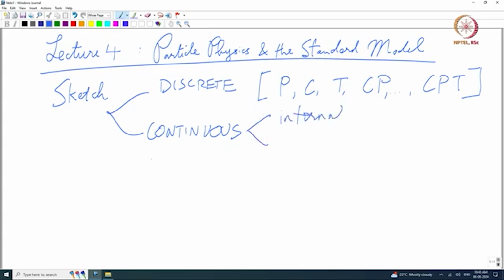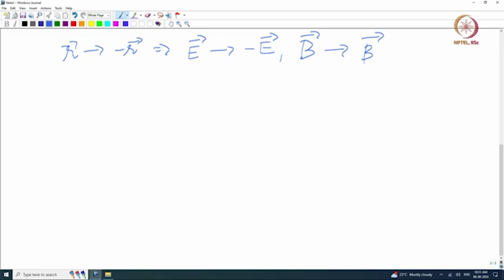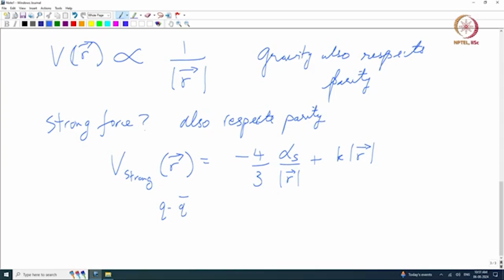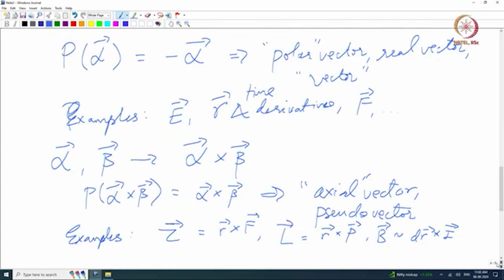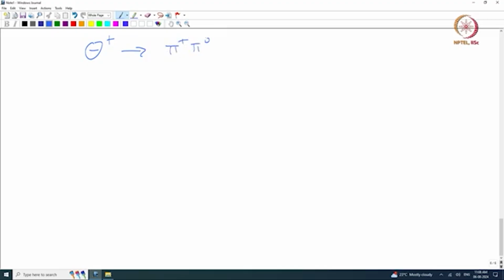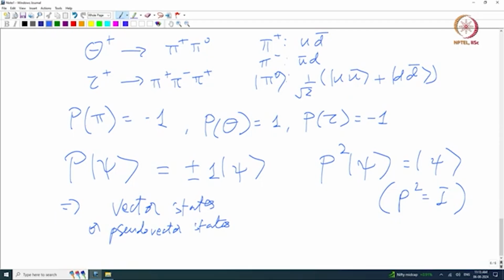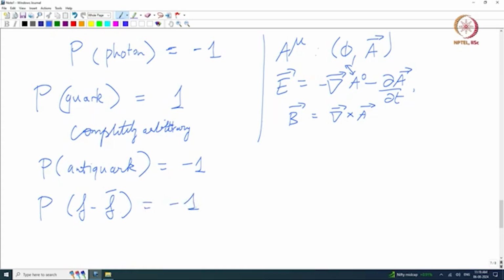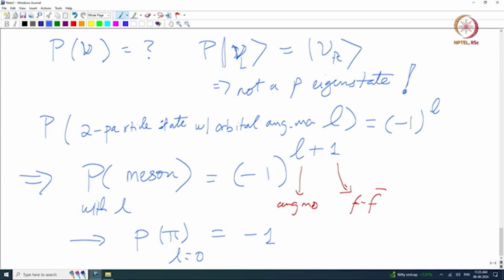Parity swayamprabha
Subject: Physics
Course Name: Particle Physics and the Standard Model
Name of Presenter: Prof. Nirmal Raj